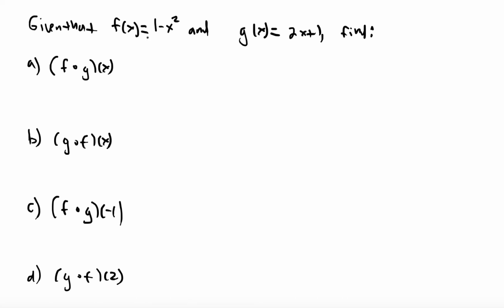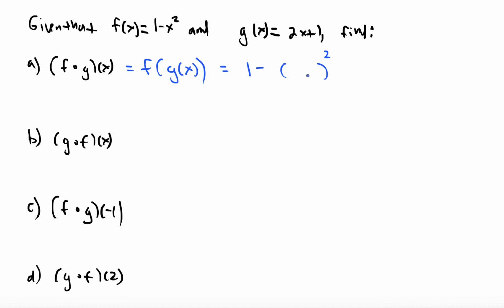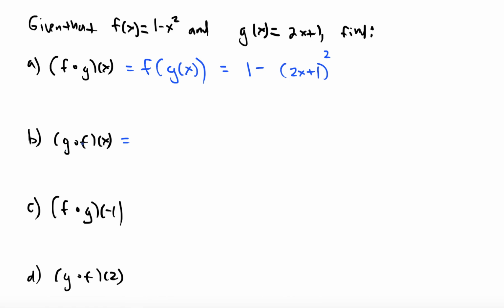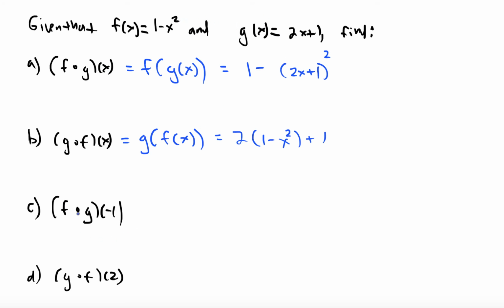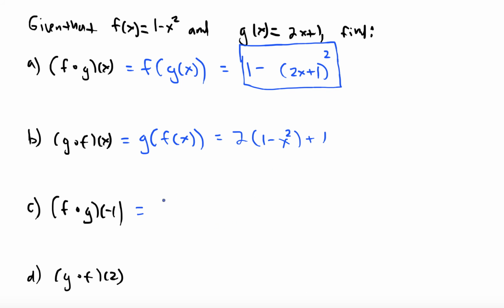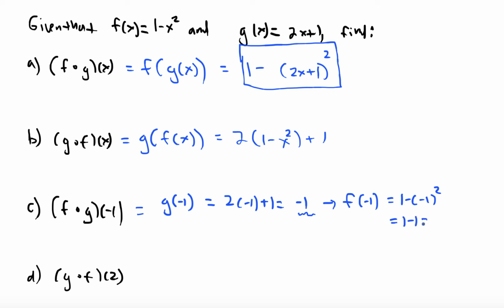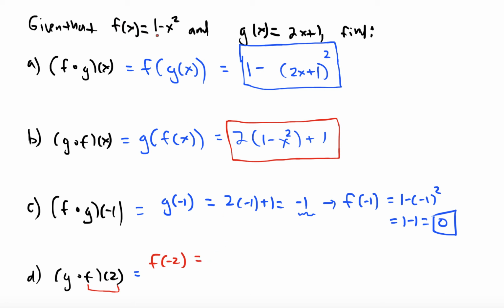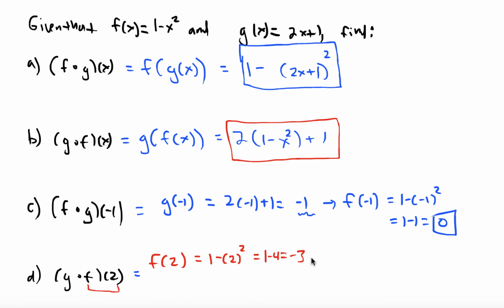126 1 4 1